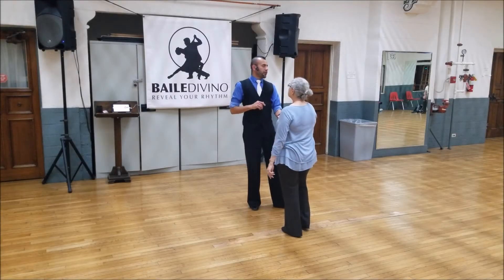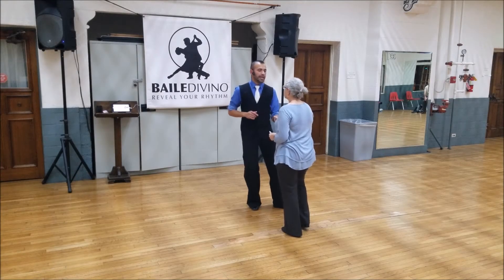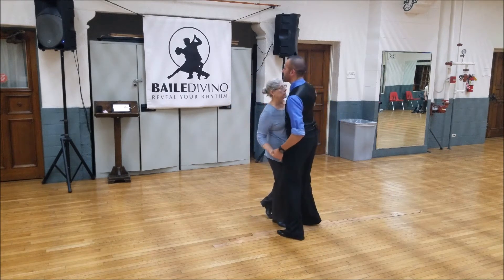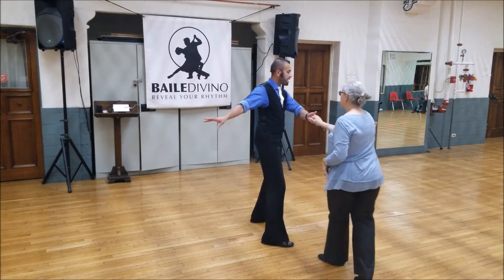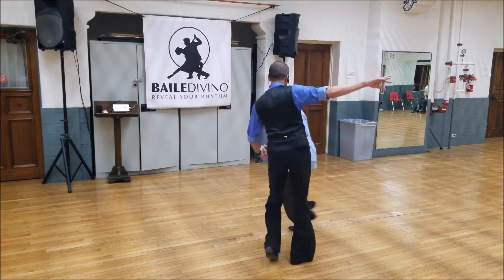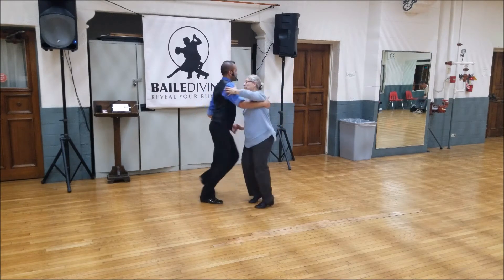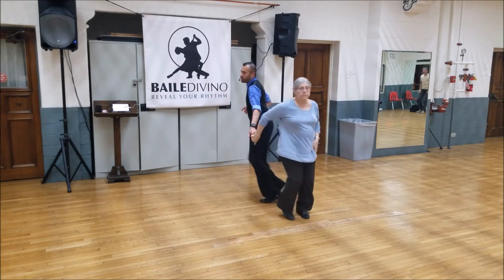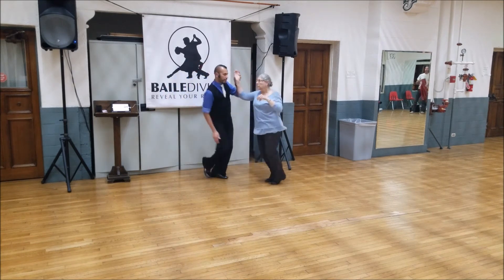Baile Divino: East Coast Swing (Week 3 of 6) May 2, 2018 [HD]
In this class, we learned:
-Throw out to
-Chicken Walks (2 Slow, 4 Quicks)
-Tuck-In